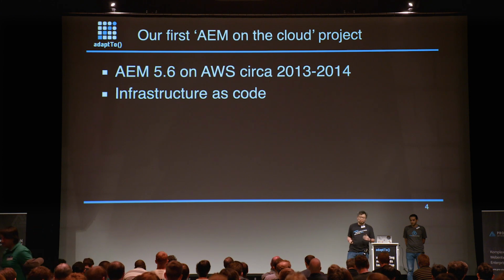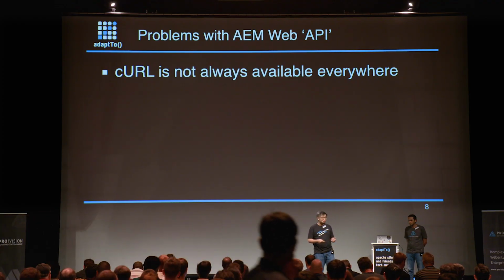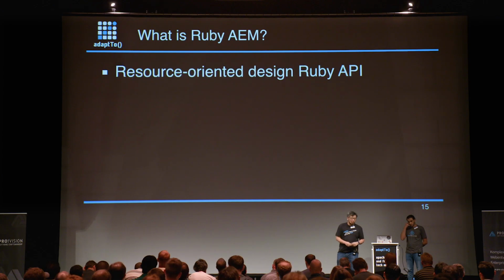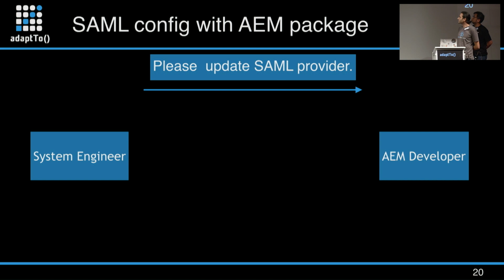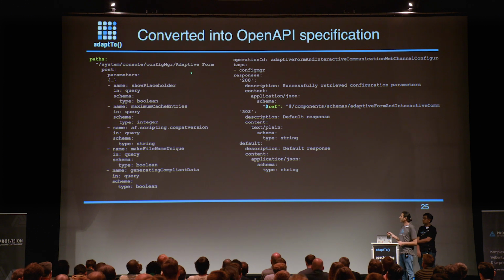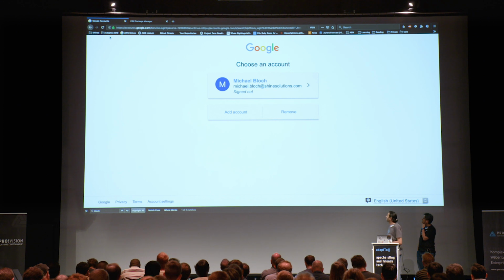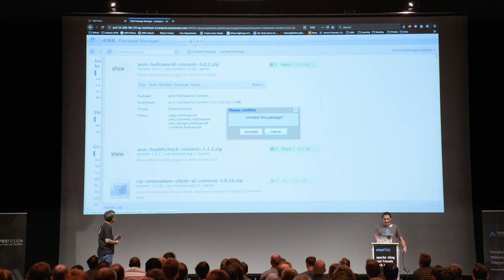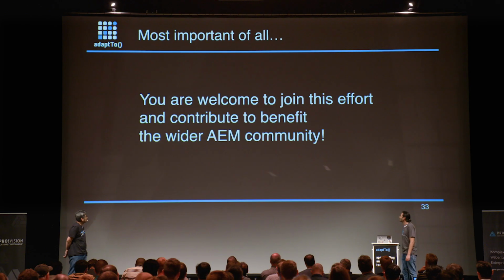Swagger AEM - An OpenAPI Specification for AEM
- Cliffano Subagio, Shine Solutions
- Michael Bloch, Shine Solutions

Swagger AEM is an OpenAPI specification for Adobe Experience Manager, which can be used to generate API clients in 30 programming languages.

These API clients, in turn, are useful for integrating AEM with a number of technology stacks. From setting OSGI configuration using provisioning tools such as Puppet, to deploying AEM packages using your voice via Google Assistant. The possibilities are endless.